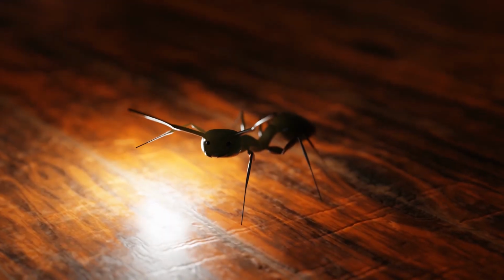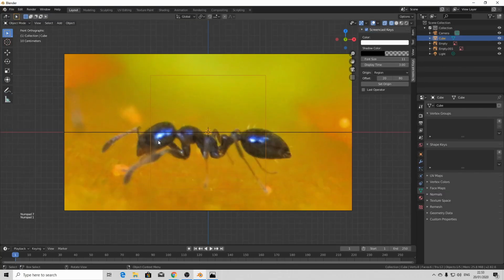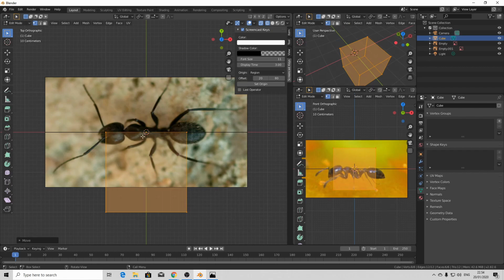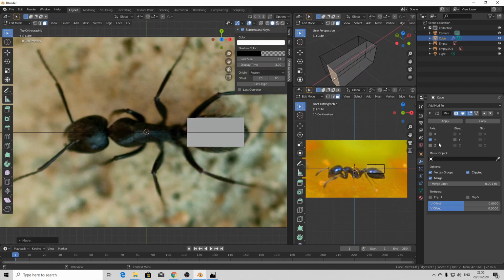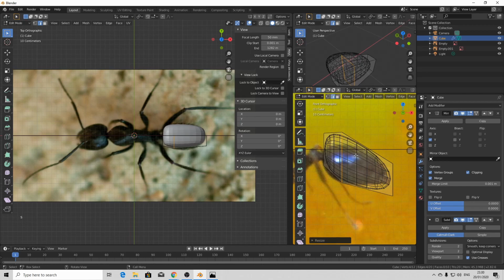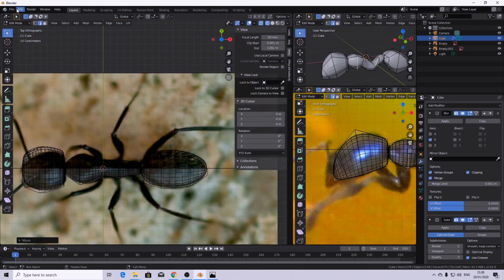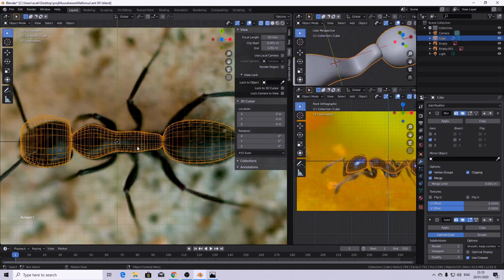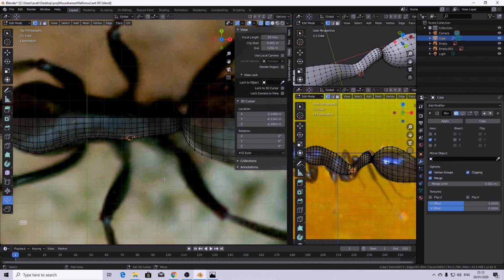Modeling an Ant in Blender 2.8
In this fast speed tutorial we will do some box modeling in order to 3d-model an ant. In the next tutorial we will rig and shade the ant.